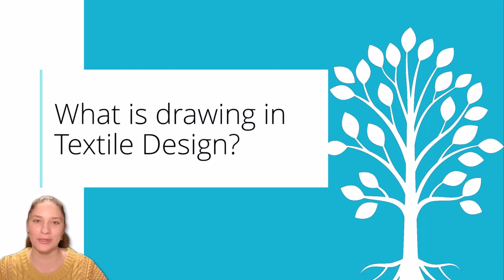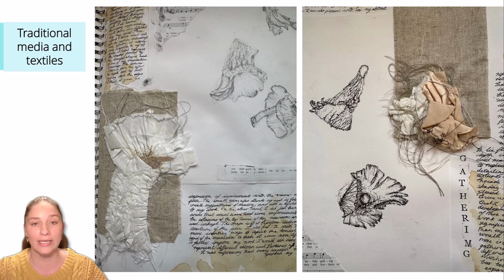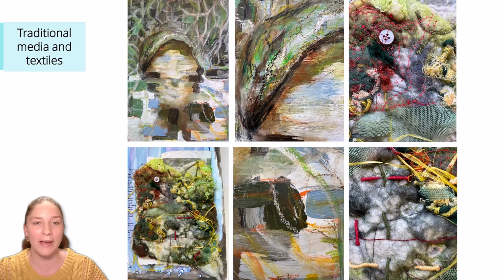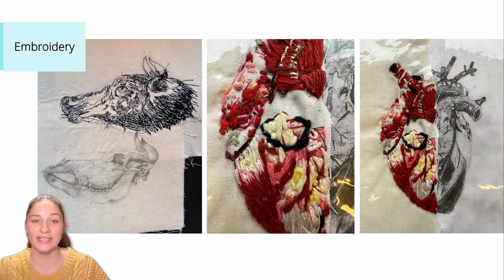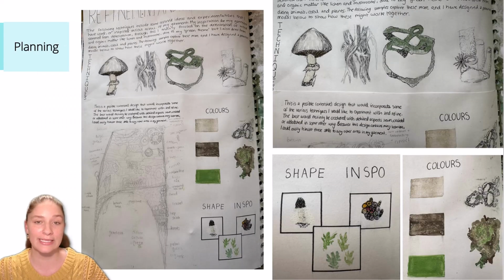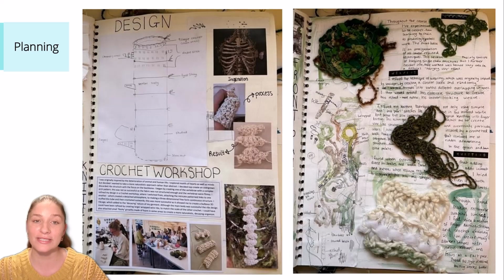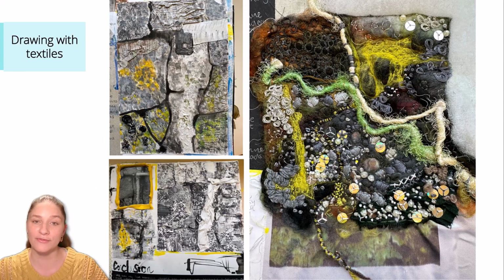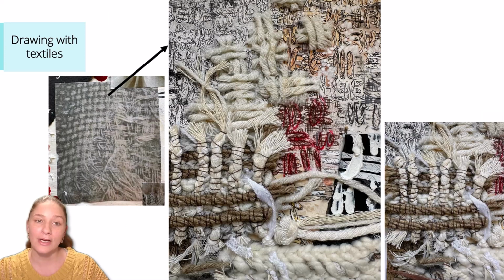IG Resource - Drawing in Textile Design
Bitesize support video created to support you with drawing in Textile Design for Pearson Edexcel International GCSE Art and Design (2017)

All of the support resources can be found on the International GCSE Art and Design Course Materials

To view our International GCSE Art and Design Exemplar Gallery, which is updated regularly with exemplars across a range of titles and performance bands, please

Also, check out our recorded training on the Art and Design Training and Network Events playlist